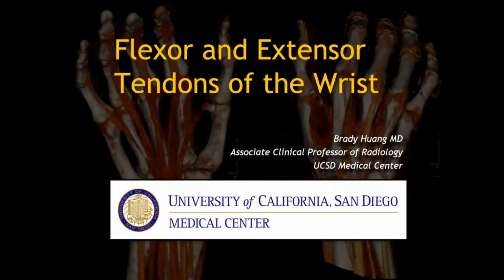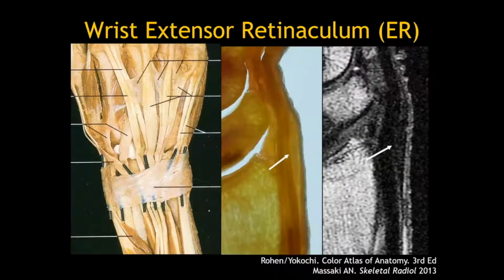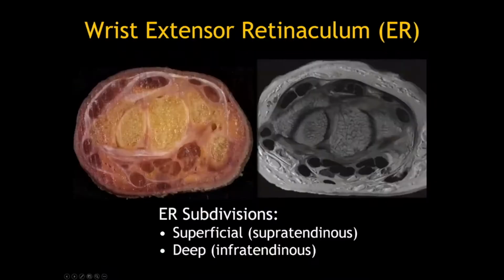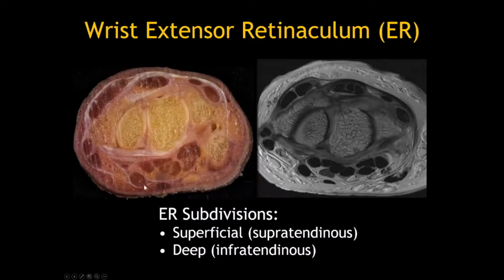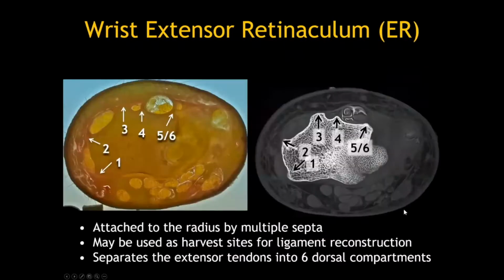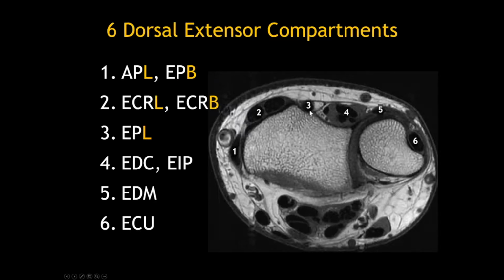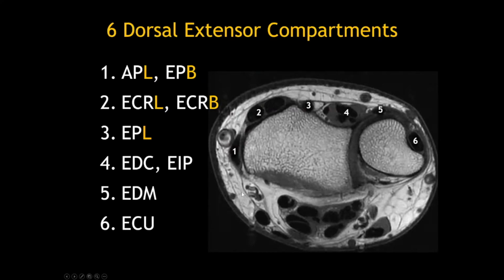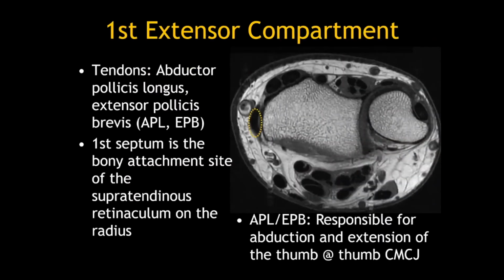Flexor and Extensor Tendons of the Wrist by Brady Huang, M.D.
Continuing Medical Education - Radiology Orthopedics Lecture Series (Video Clip)

Speaker: Brady Huang, M.D.
Lecture: Flexor and Extensor Tendons of the Wrist
Series: 2021 Internal Derangement of Joints: Upper Extremity - A CME Teaching Activity

This CME activity provides an update of current information on MR imaging in the assessment of musculoskeletal disorders.

Essential anatomy, physiology and pathology are emphasized that explain imaging findings in disorders of the shoulder, elbow, wrist, hand and fingers.

MR imaging findings in the assessment of common problems in upper extremities are compared to those derived from other imaging methods.

TARGET AUDIENCE
The target audience is practicing radiologists, orthopedic surgeons, rheumatologists, sports medicine physicians, and other physicians interested in musculoskeletal disorders.

Eric Y. Chang, M.D.
Karen C. Chen, M.D.
Christine B. Chung, M.D.
Evelyne A. Fliszar, M.D.
Brady Huang, M.D.
Tudor Hughes, M.D., FRCR
Mini N. Pathria, M.D.
Donald L. Resnick, M.D.
Edward Smitaman, M.D.

Educational Symposia
Industry Leader in Continuing Radiological